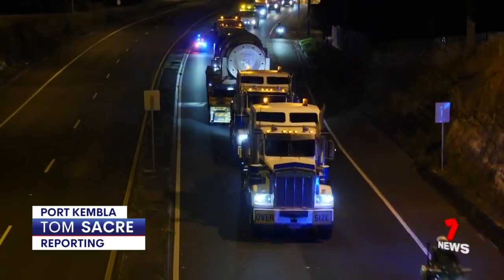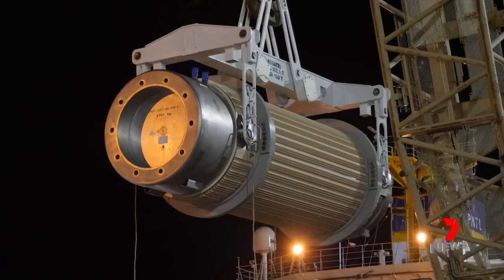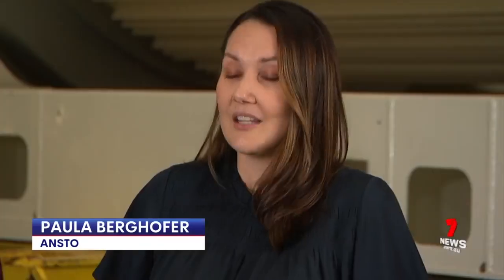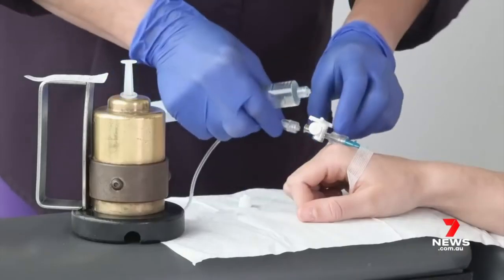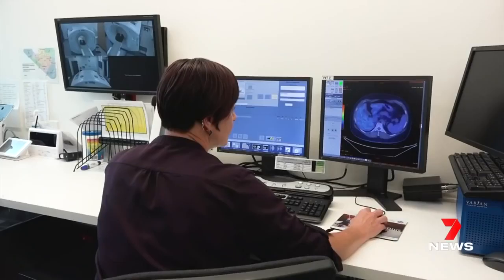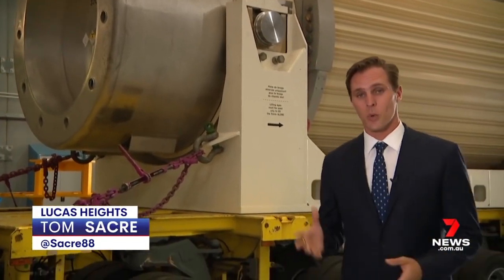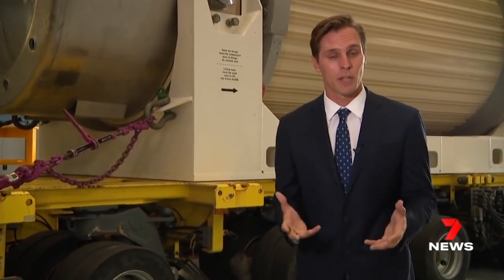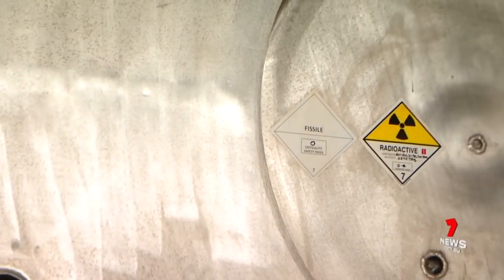ODLS Nuclear Cask Transport on a 12 row of 8 Platform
Radioactive waste transported from Port Kembla to Lucas Heights on a 12 row of 8 wheels across, Nicolas Platform Trailer with 2 trucks pulling and 1 truck pushing. 120 Tonne payload with a total combination weight of 250T